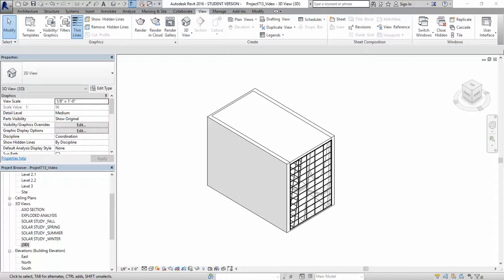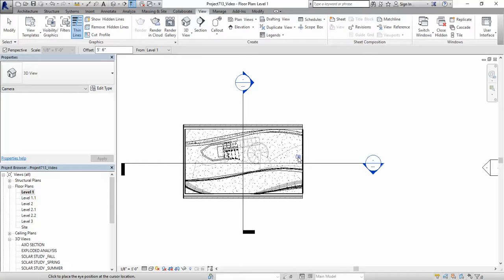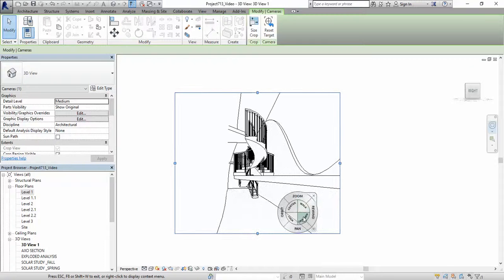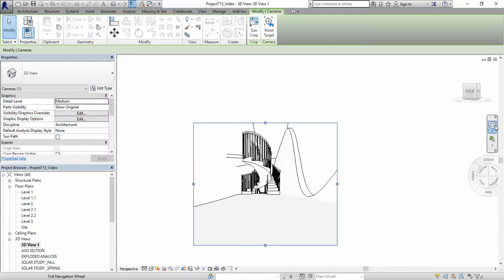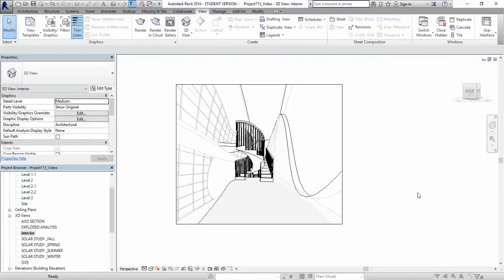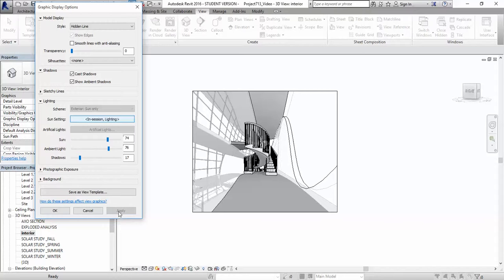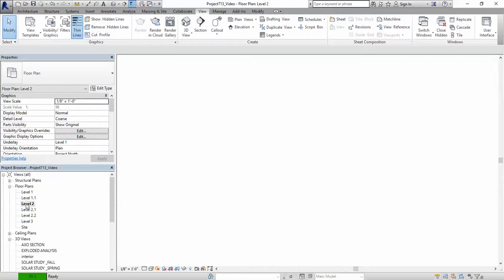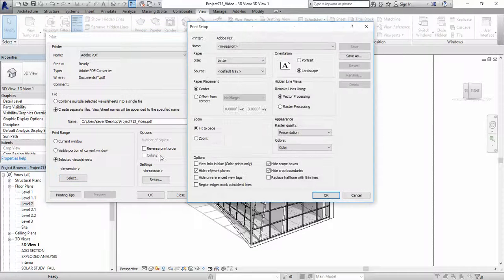Camera Set Up